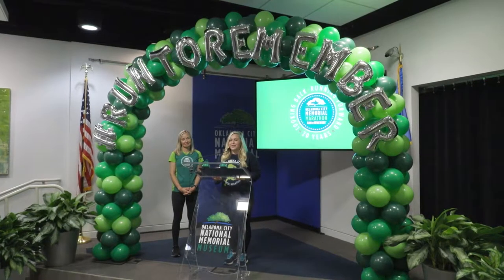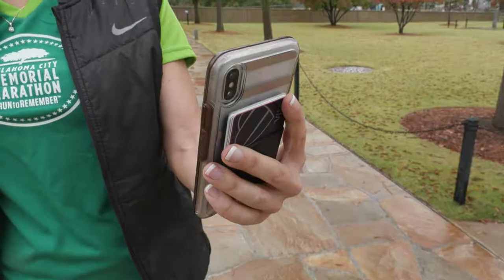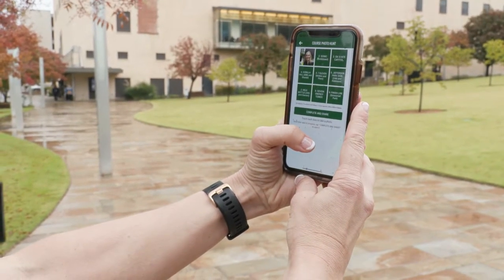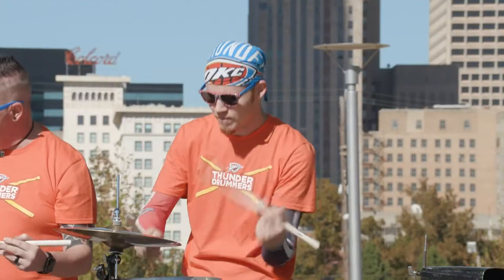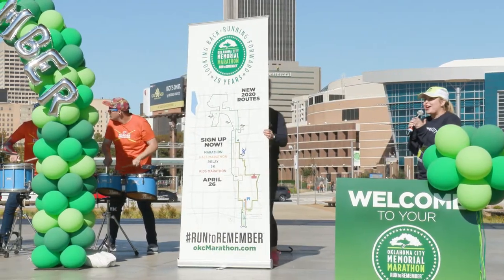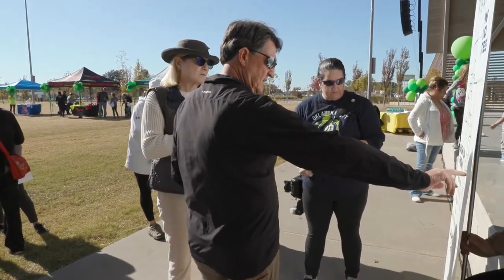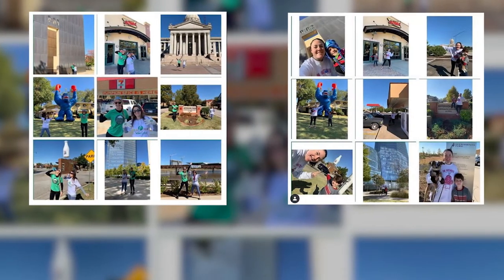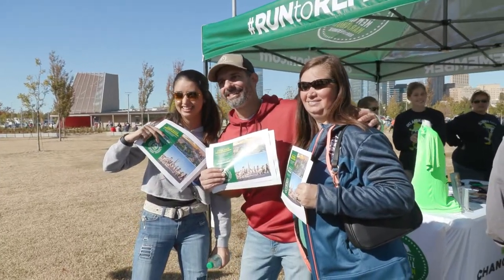2020 Course Unveil Party and Photo Hunt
Thanks to all who participated in the Course Photo Hunt and joined us at the Course Unveil Party! RUNtoREMEMBER okcMarathon.com